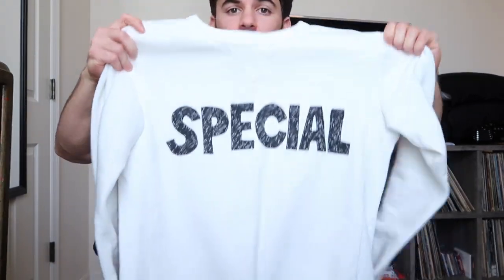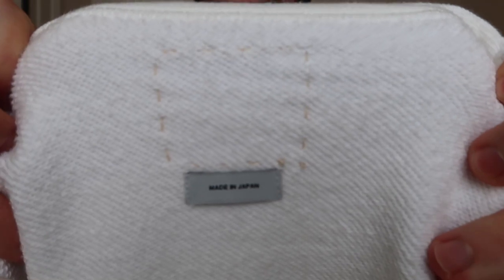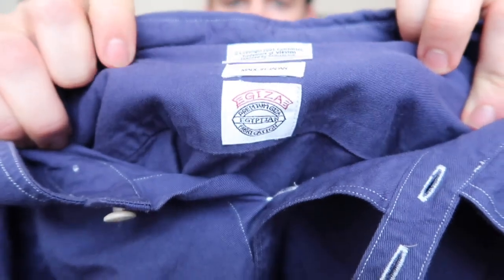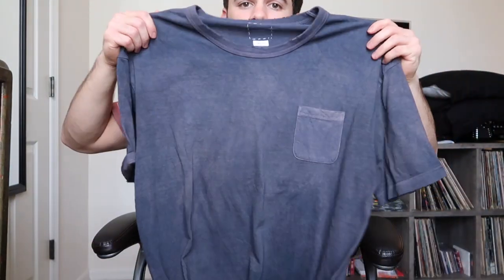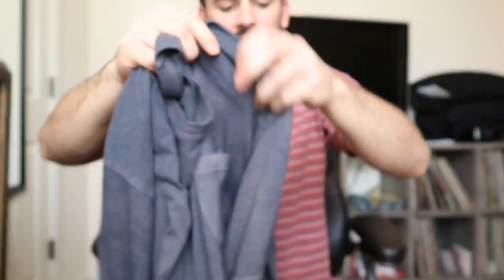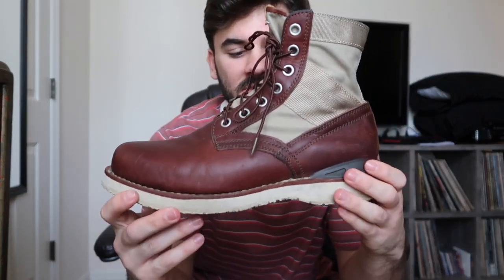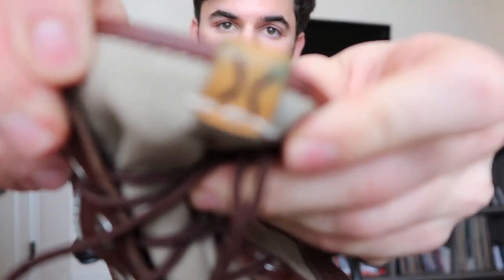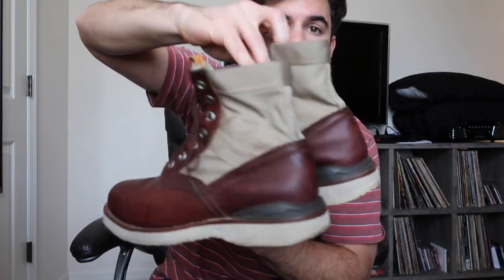Recent visvim® Pickups #3 (Sketch Vintage Crew, 1910 Shirt, Amplus Tee, 7-Hole '73 Folk)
Welcome to The Second Hand visvim shop; an American mail based trading-post for visvim. In this video, Matt has reviewed four items that are listed on our Grailed right now. Check it out: